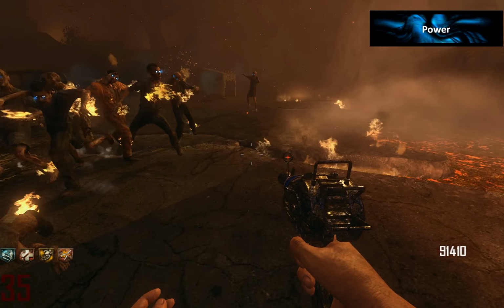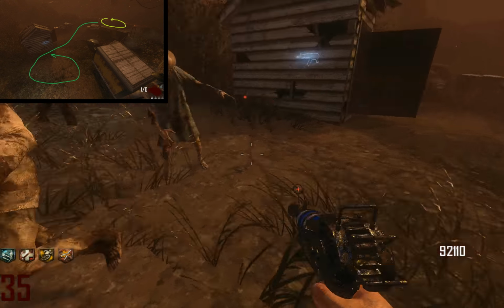Black Ops 2 Zombies - Reactions if the bus disturbs your rape trains - or "zero problem"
It's no problem!